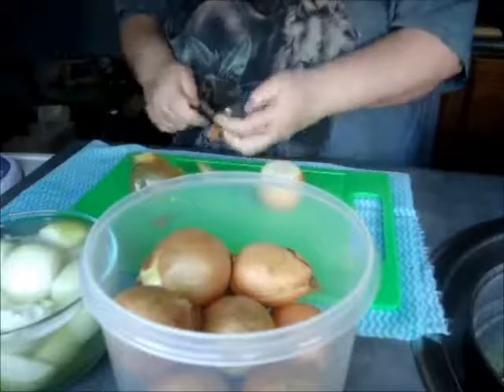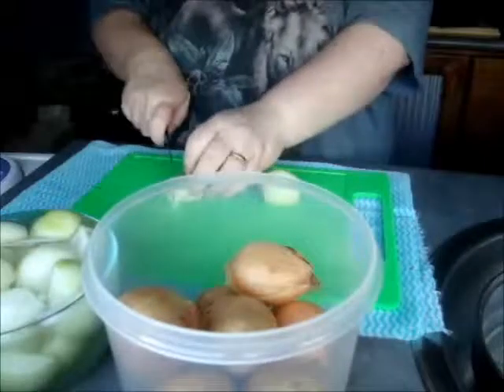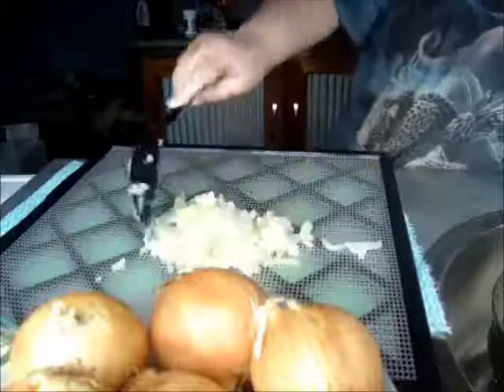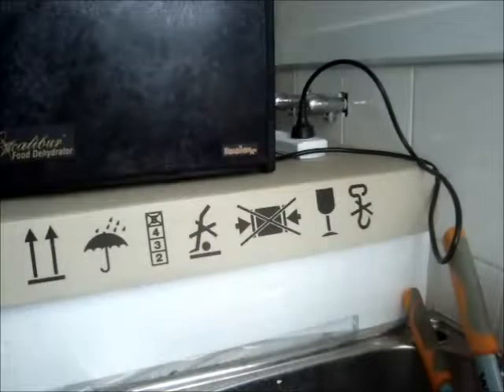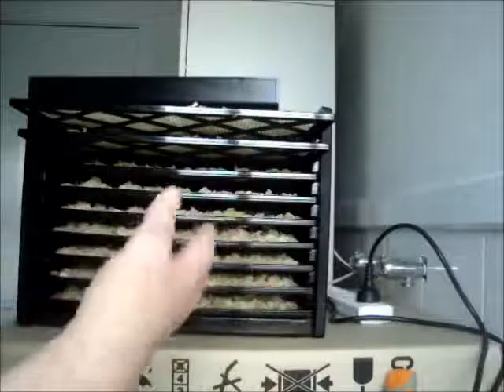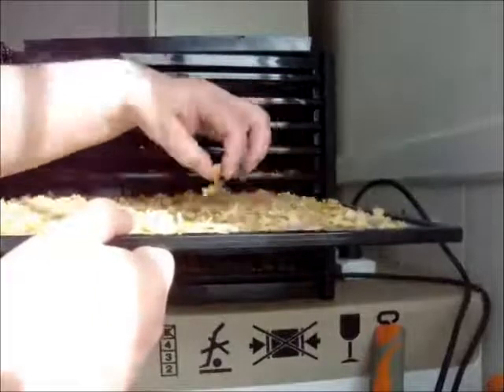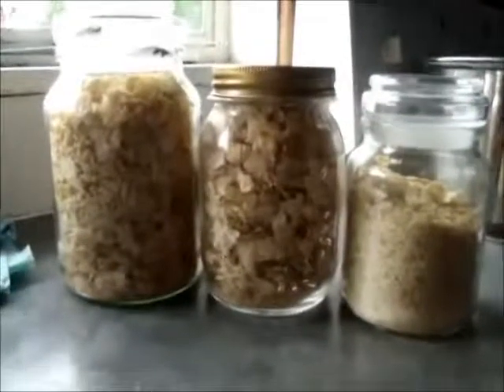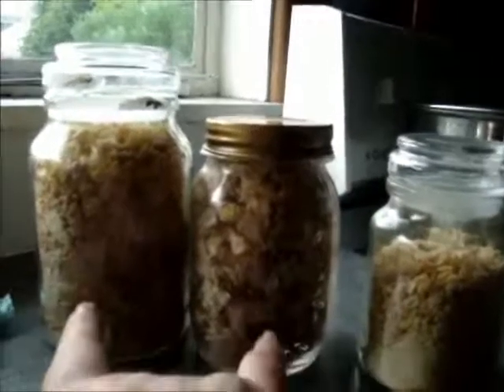DEHYDRATING ONIONS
:) HAPPY PREPPING :)

Mrs Beverley Volfie
Our Half Acre Homestead
This is the link to her video please check it out she is amazing